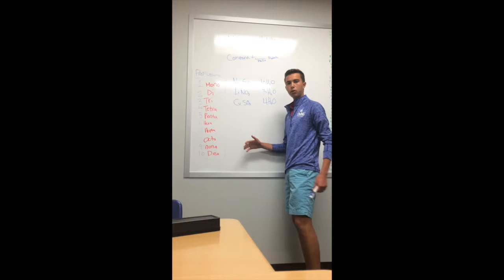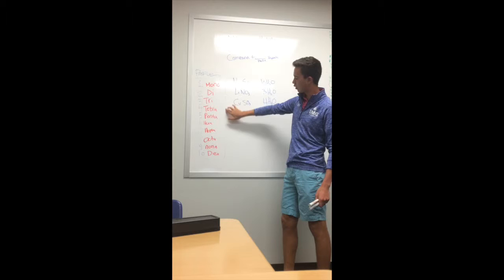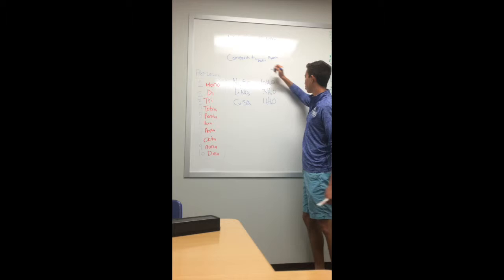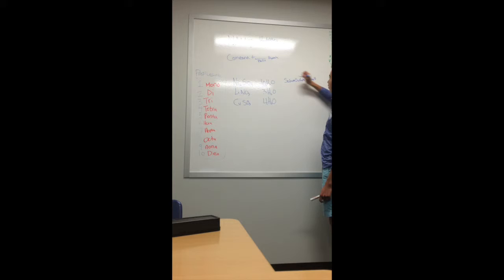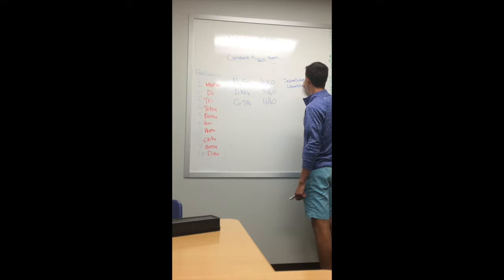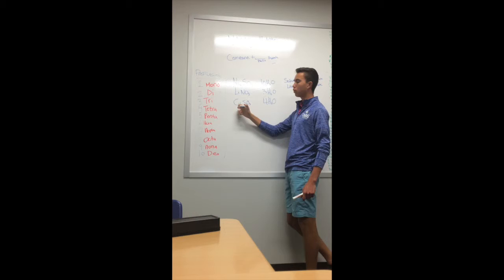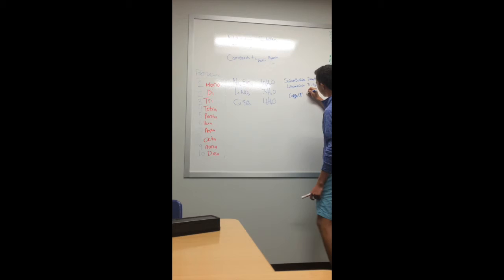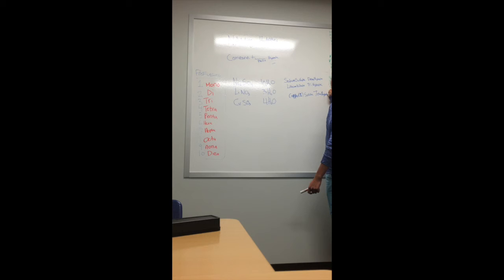Chemestry video On Naming Hydrates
This video is about Chemestry video